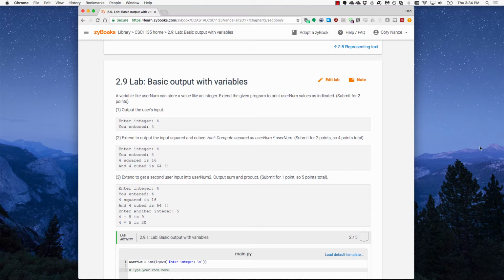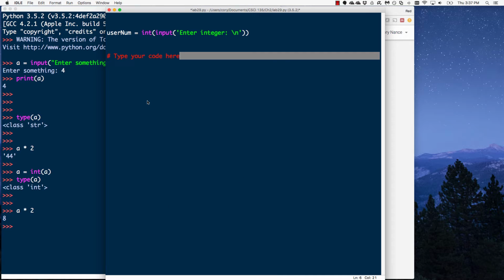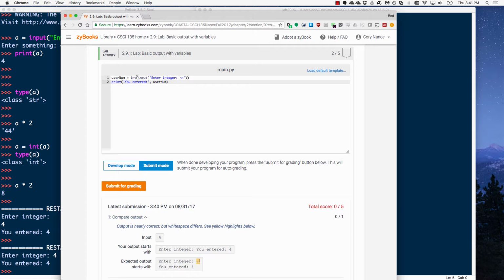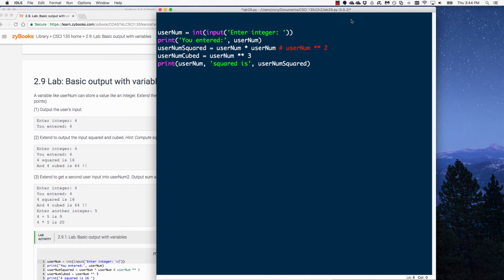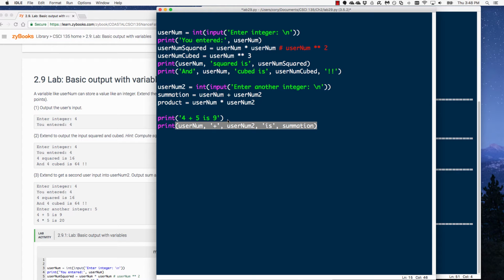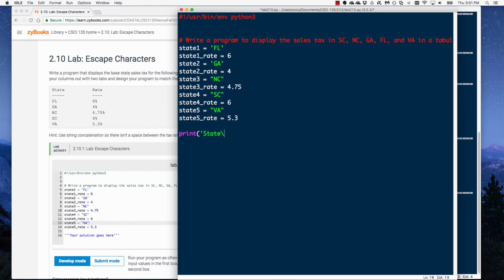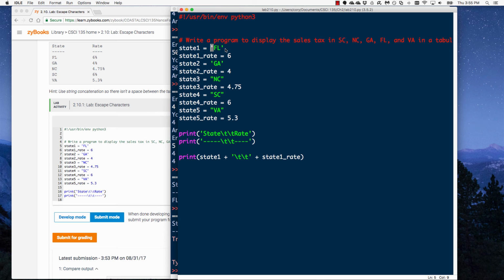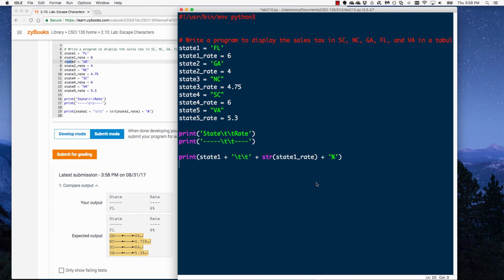CSCI 135: Intro to Ch2 Labs